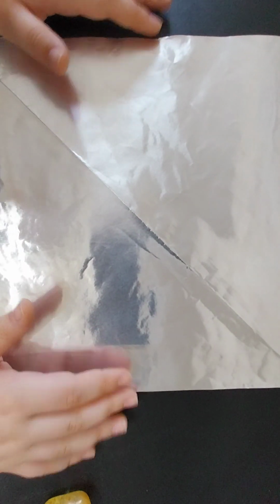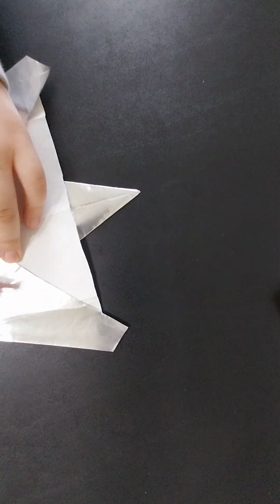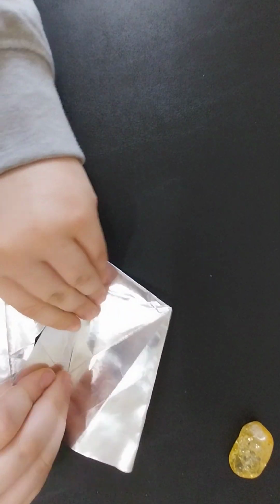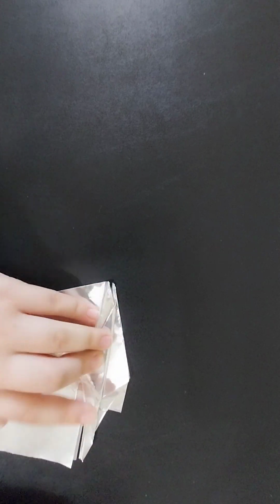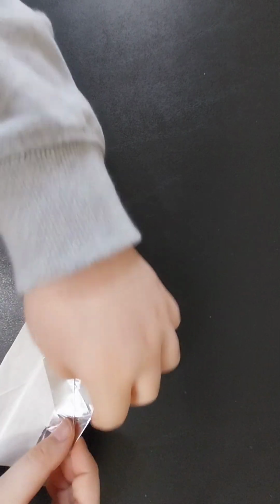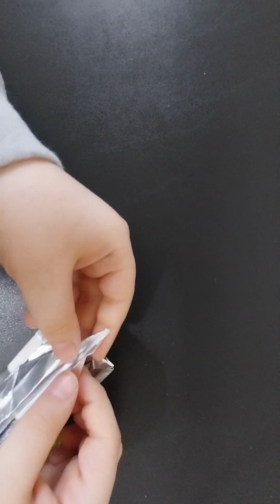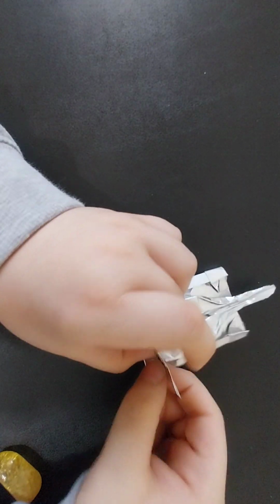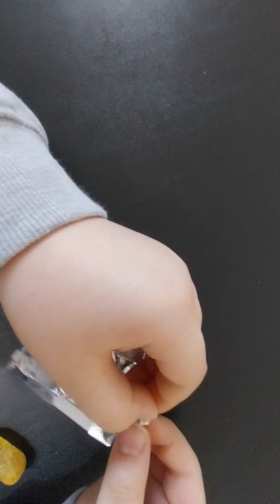Origami main battle tank (Predator) by Jayson Merrill tutorial.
This is the Predator by Jayson Merrill tutorial. Details:
Time: Aprox 20-30 minutes
Difficulty: Advanced